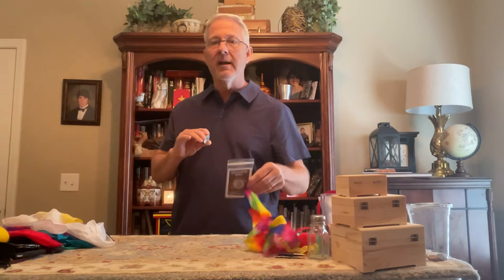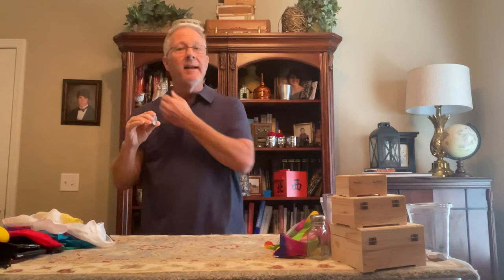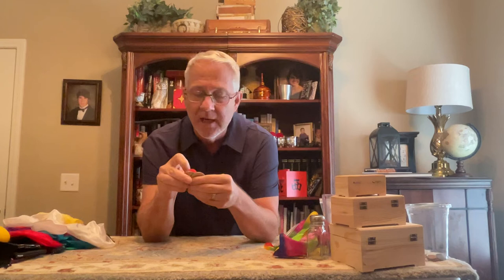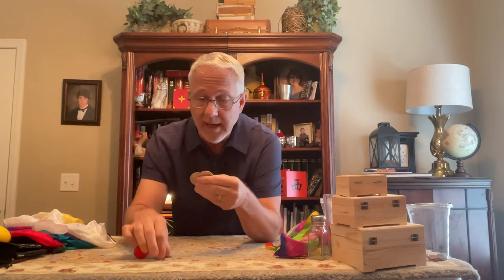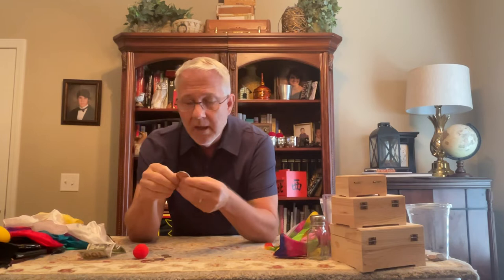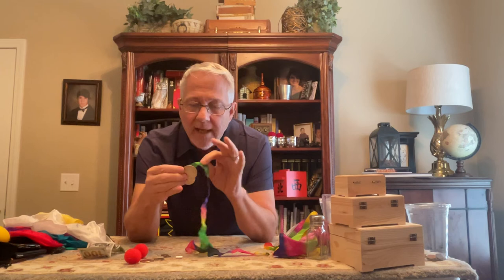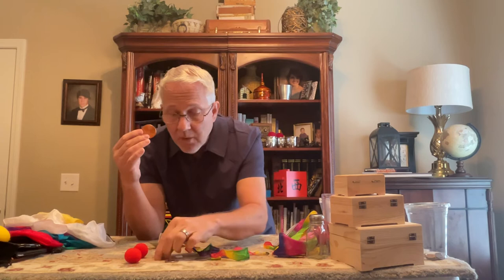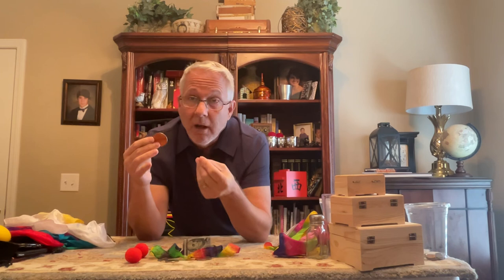HalSaxonMagic.com - The Clamshell Silver Dollar ‘SPY Storage Box” Magic Trick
This is a spring loaded dual clamshell silver dollar ‘storage box’. If I were a spy, this would be my “Spy Bug Out Coin”. Being two opposing expanded silver dollars, the storage capacity is absolutely unbelievable and I mean unbelievable. No one will believe it can hold all of this stuff. It holds two sponge balls, a quarter, dime, penny, half dollar, micro SD card, bank note, silk streamer and the dreaded last resort pill. This is destined to be the magic gimmick of the year.

Visit HalSaxonMagic.com to learn more about this amazing gimmick.